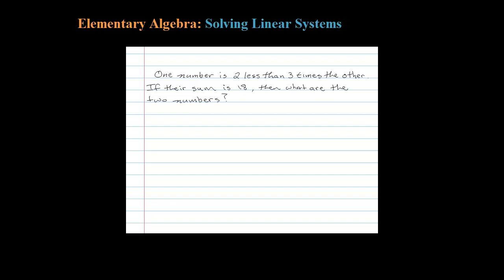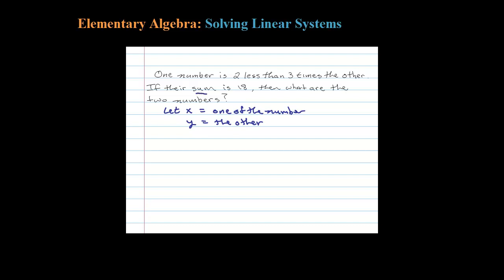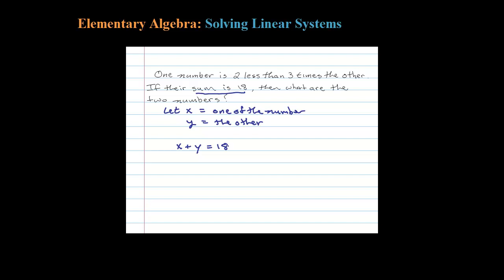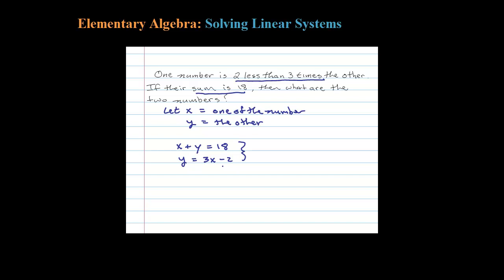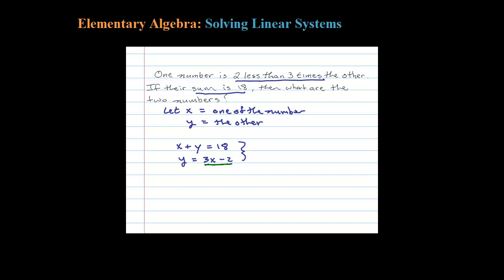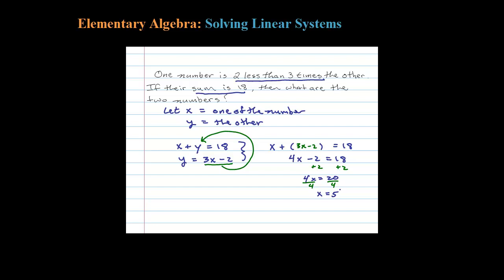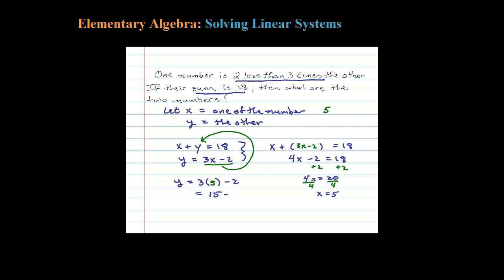Word Problem involving two Numbers whose sum is 18 (Two Equations Two Unknowns)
Notes on word problems and applications involving systems of two linear equations